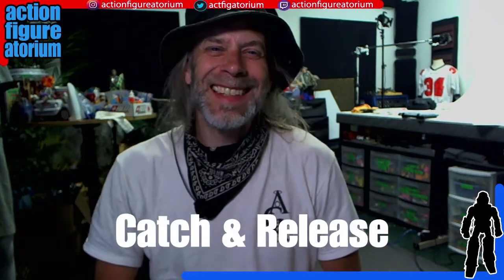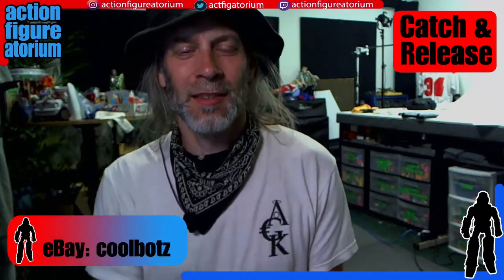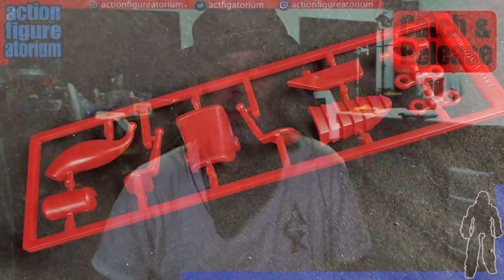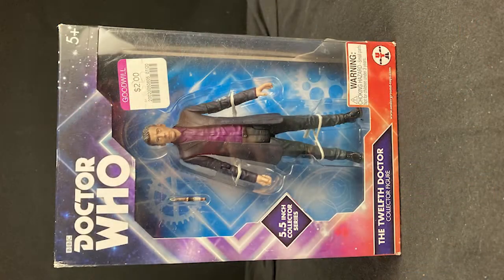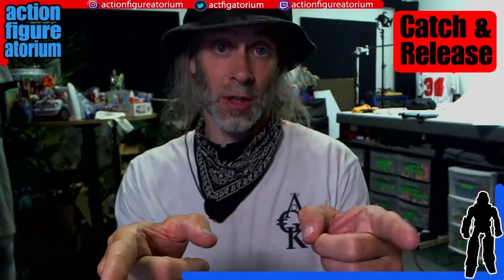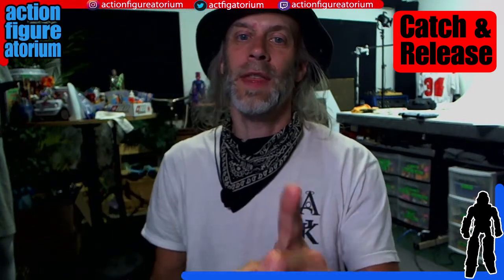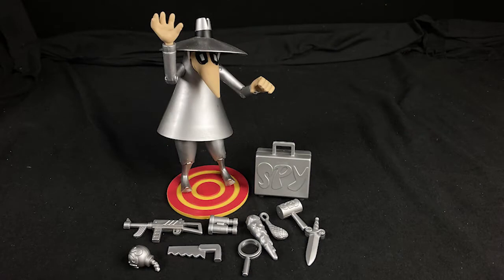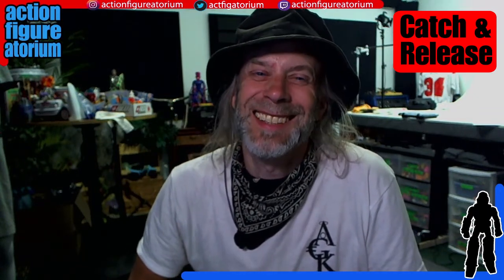Catch & Release | July eBay Auctions | Kidrobot Good Smile Co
I haven't done a C&R in a few months (april i think) and it was time to start listing again. Things have got to go! Here are 10 items being sold on eBay by me. Enjoy.